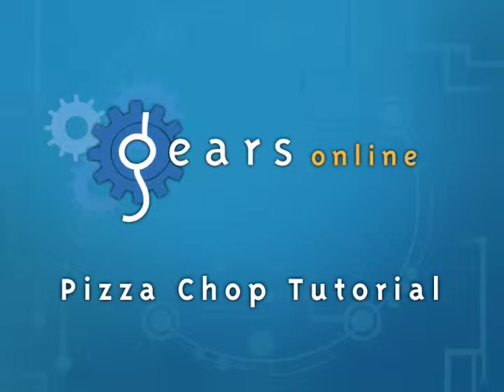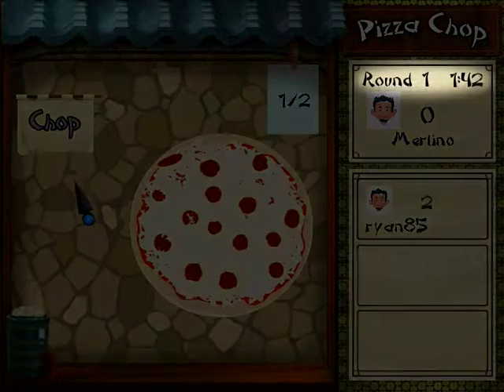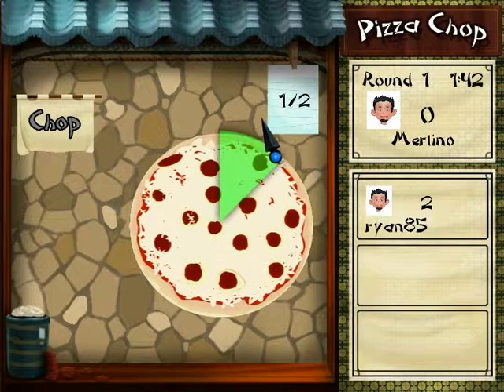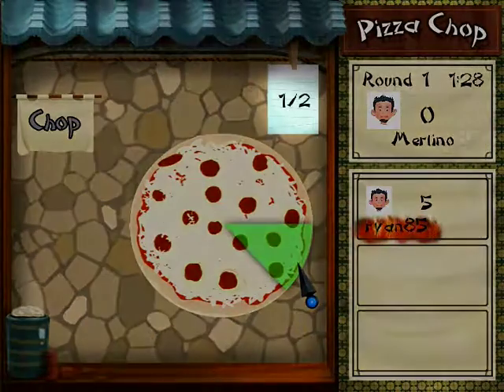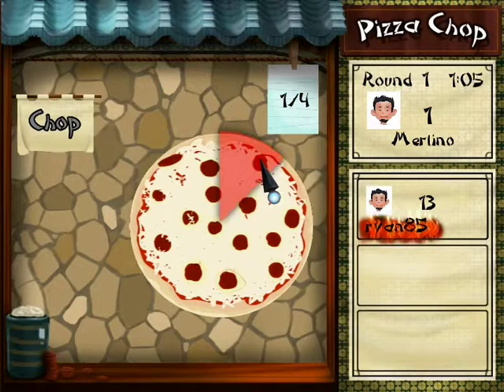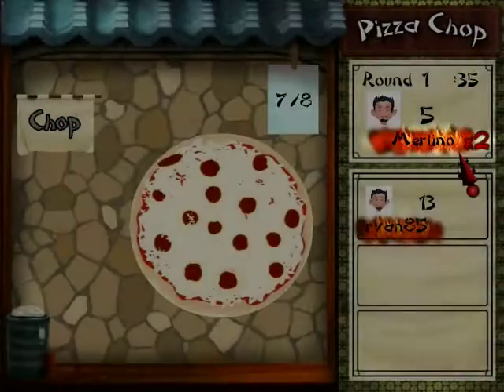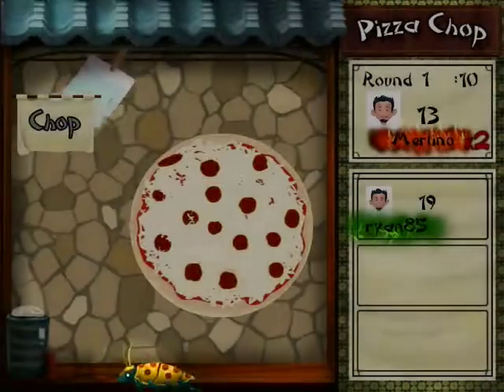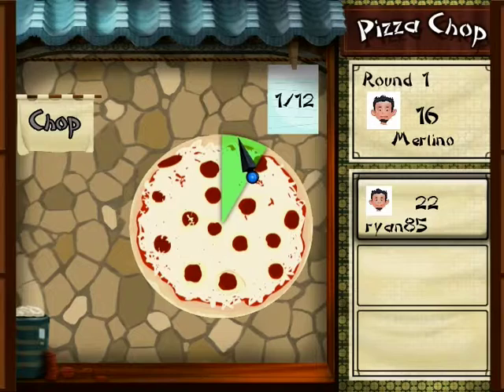Pizza Chop Tutorial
This is a short tutorial on how to play Pizza Chop. Learn how to use items on opponents, fill pizza orders faster, and how to gain multipliers.